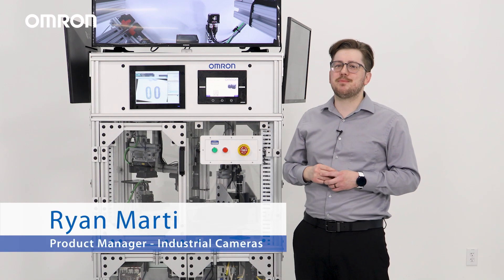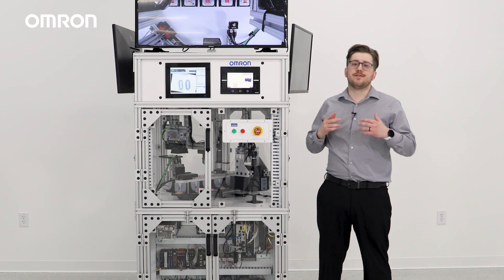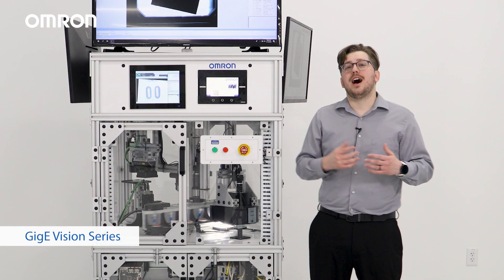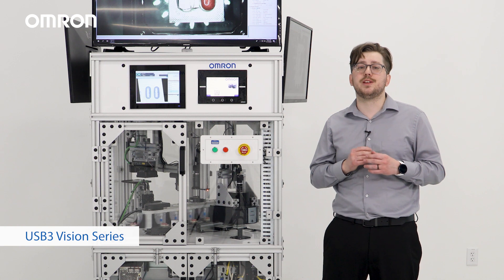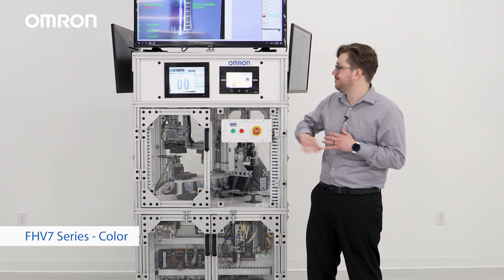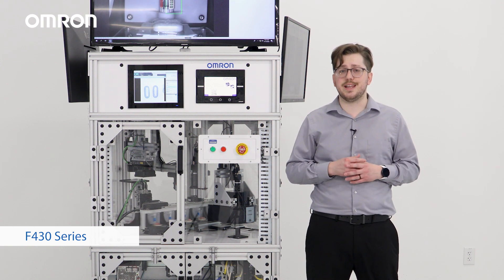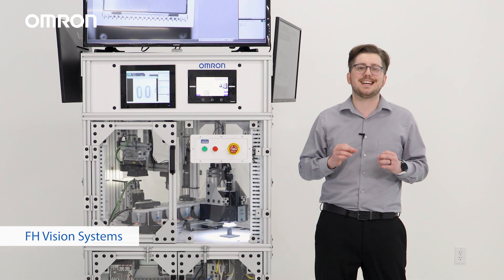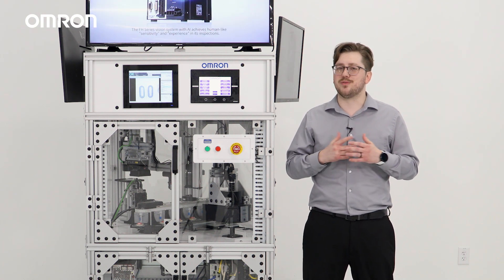See Why OMRON is a One-Stop Shop for Vision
Join Ryan Marti, Product Manager for Industrial Cameras at Omron Automation, to learn about one of Omron’s newest proof-of-concepts, the Vision Demo. See what Omron products are included and how the demo applies to a number of industries.

In addition to having one of the largest machine vision portfolios on the market, Omron is one of the only factory automation vendors that can provide a fully integrated solution that also includes input, logic, output, robotics, and safety.